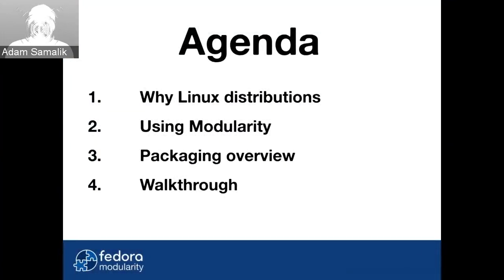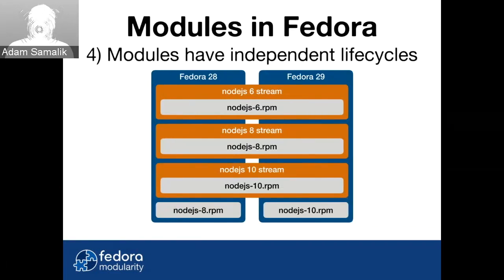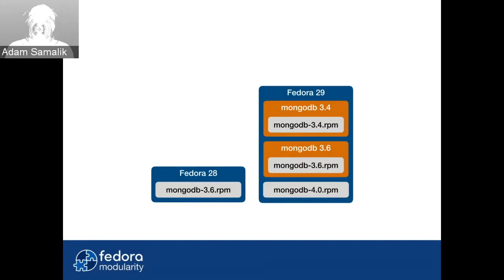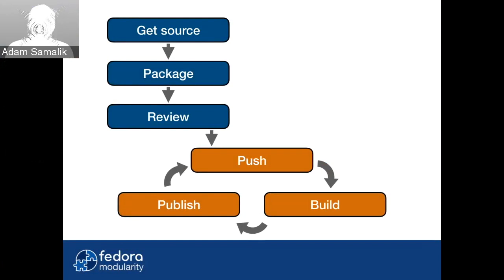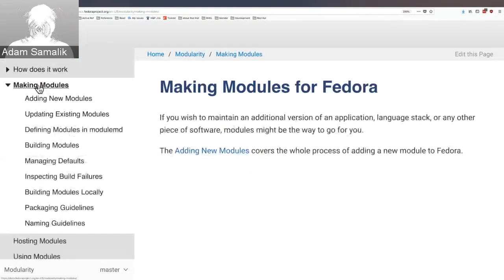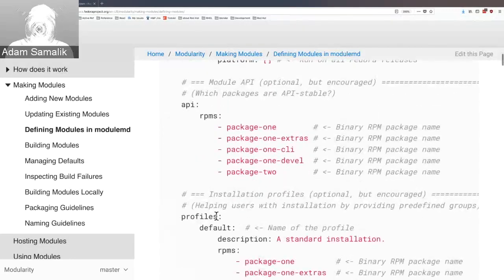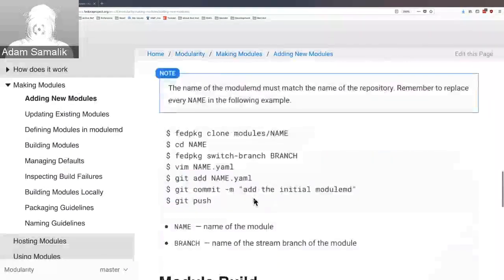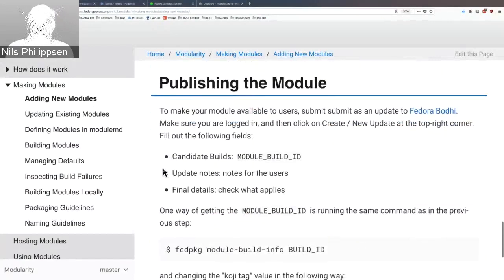Fedora Modularity for packagers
Fedora Classroom about Modularity for packagers.